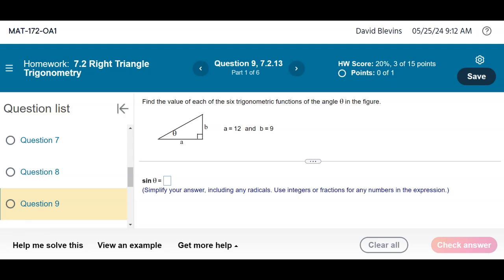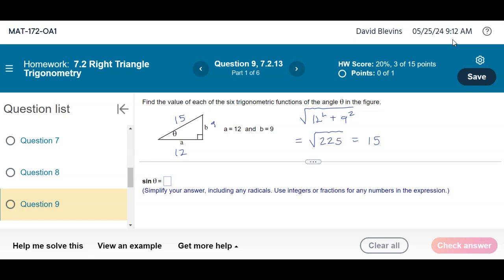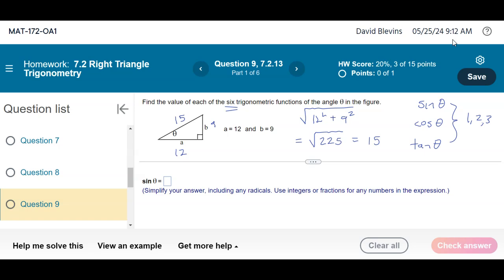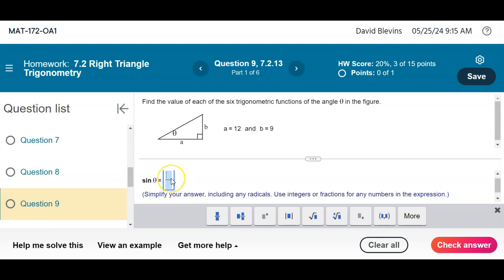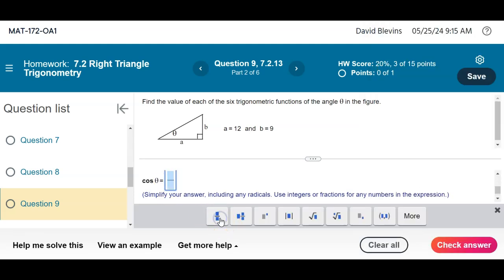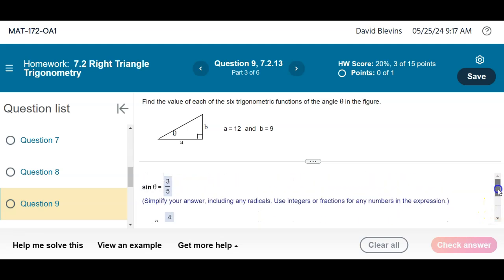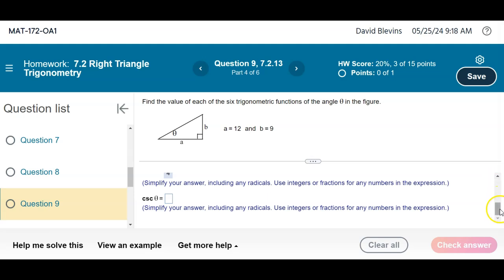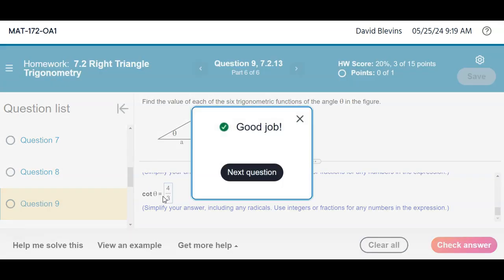MAT 172 7.2.13 HW Example TI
Finding the values of the 6 trig functions using a right triangle